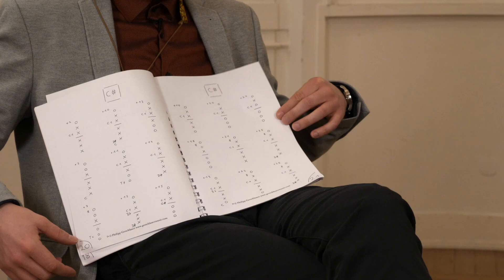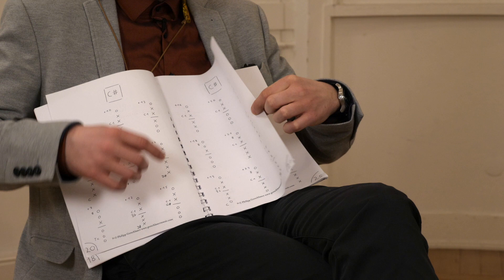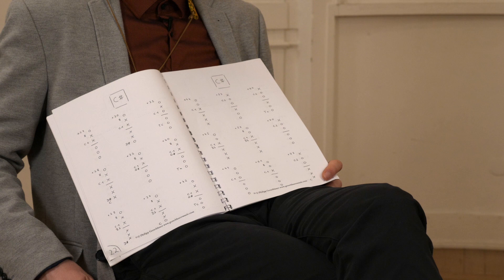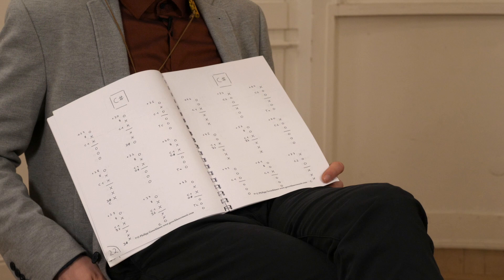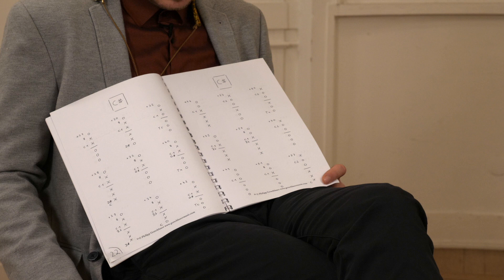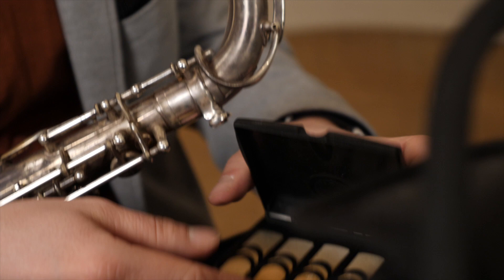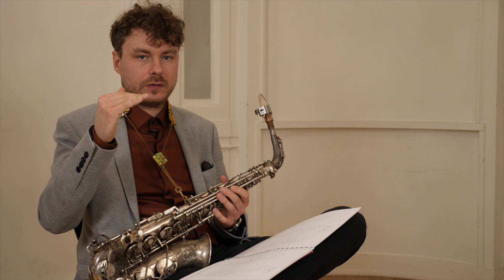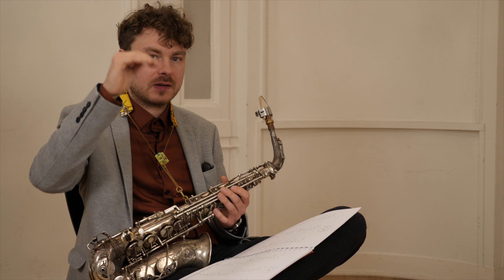Microtonal Saxophone - The microtonal fingering chart, with Philipp Gerschlauer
Everyone, who studied the saxophone for a while knows the fingerings of all the chromatic notes on the saxophone. As soon as you try to embark into the world of microtones it is a huge task to find fingerings to play all these new pitches. Fortunately Philipp Gerschlauer, who has been pushing boundaries in the field of microtonality on the saxophone, wrote his book of fingerings, which contains 650 fingerings on the alto saxophone. In this short instructional video Philipp teaches how to read/understand and how to use the microtonal fingering chart. In course of this short lesson he also shows some of the very small pitches you can play on the saxophone.

If you want to work more with his book, contact Philipp Gerschlauer via gerschlauermusic.com

Project leader: Vincent Dombrowski
Project coordination: Goran Lazarevic

Camera: Jan Oellrich (MMKH), Tam Thi Pham (HfMT)
Audio recording: Jan Wegmann

Produced by Vincent Dombrowski

Hamburg, 2019